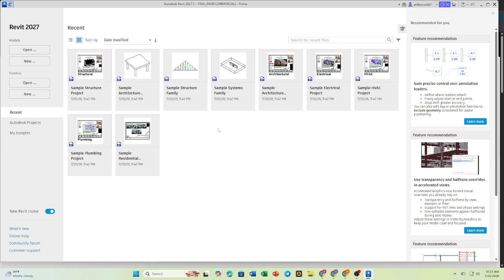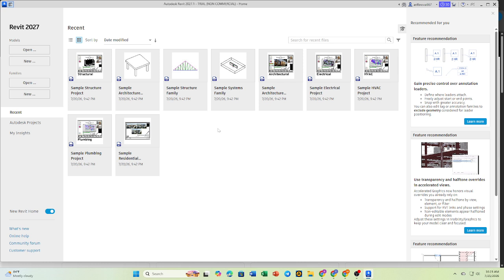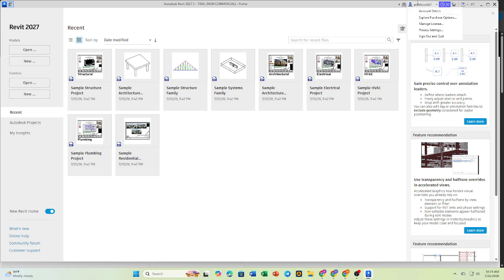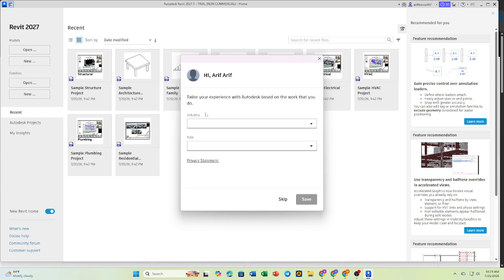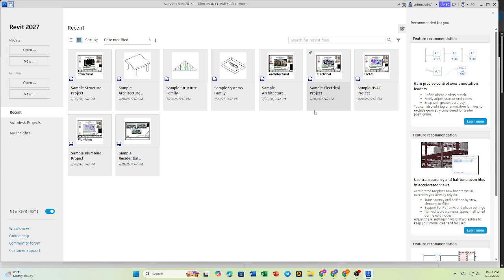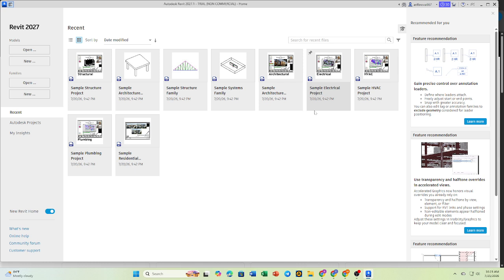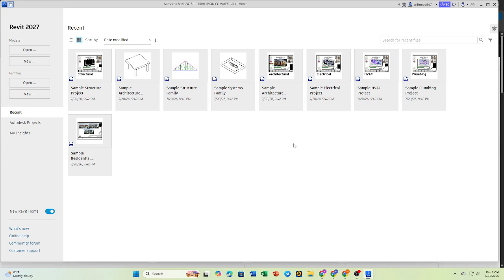How to Sign In to Revit Full Guide 2026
Learn how to sign in to Autodesk Revit with this complete step-by-step guide for 2026. This tutorial shows you how to log in to Revit using your Autodesk account, access your Revit license, and get started with the software.

Whether you're using Revit for the first time or having trouble signing in, this guide will help you understand the login process and access Autodesk Revit smoothly on your Windows PC.